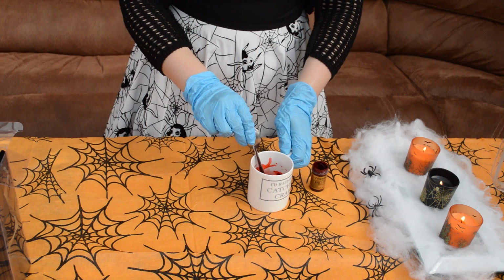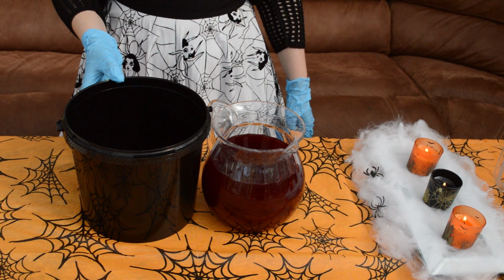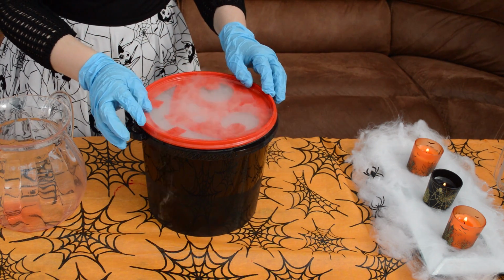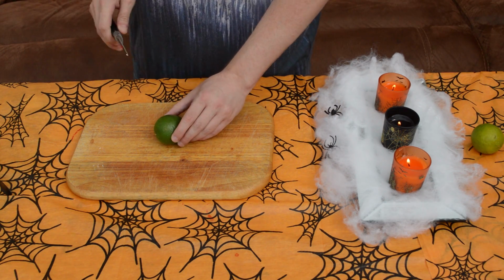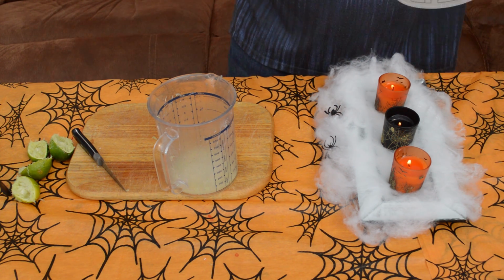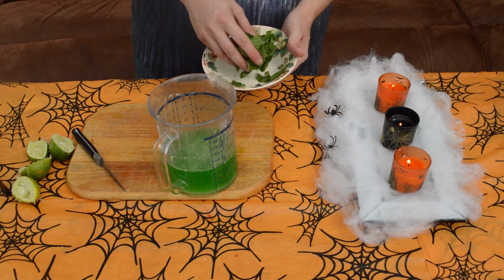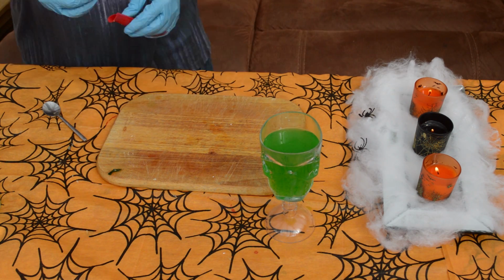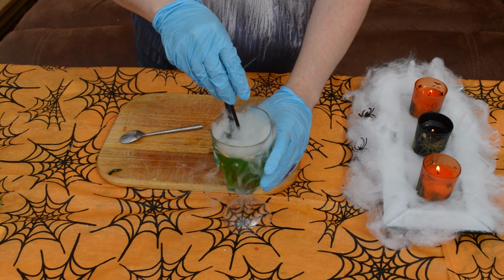Mixing Dry Ice With DIY Halloween Cocktails (For Grown Ups And Kids)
Bill and I show you how to make DIY Scary Halloween Fruit Punch For Kids And Creepy Alcohol Cocktail for grown ups and adults party parties